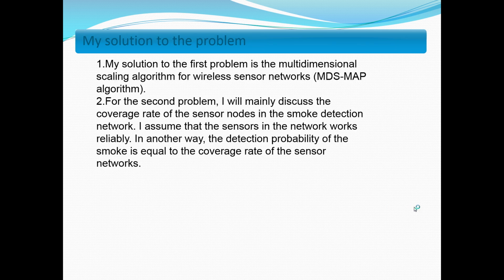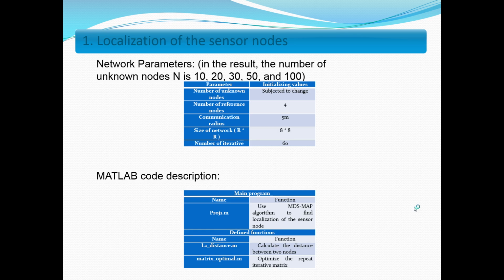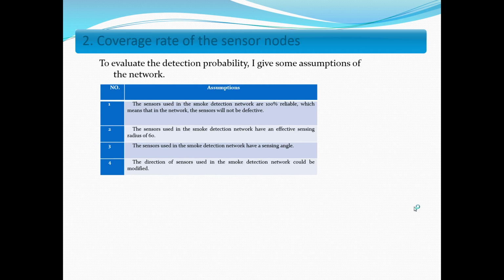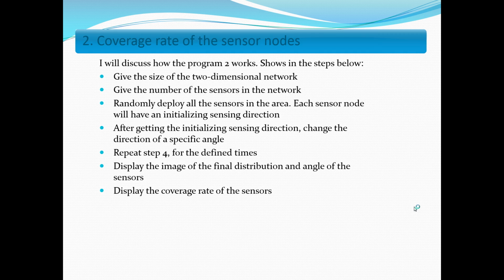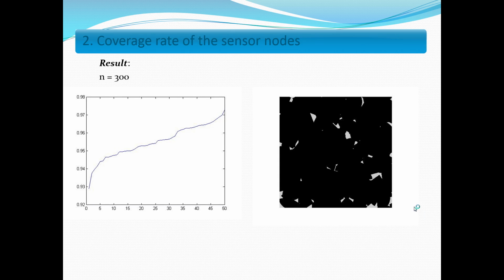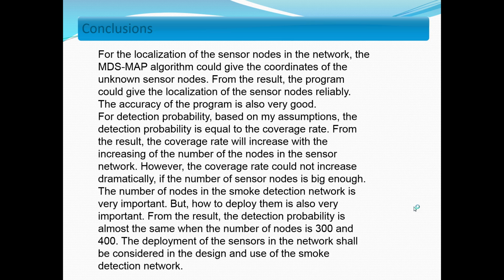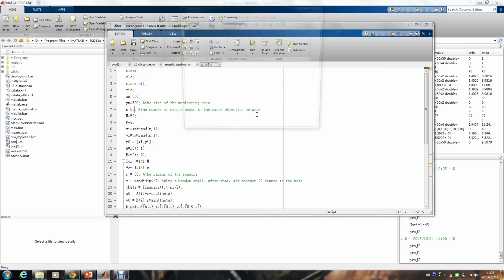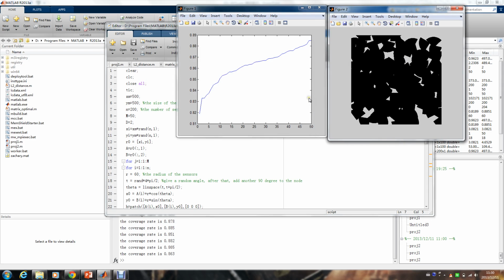EEL 6935 Project Presentation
Topic: Deployment of Smoke Sensors for Maximizing Detection Probability